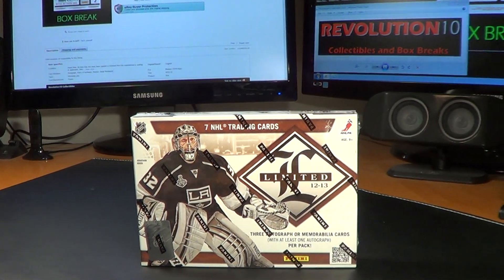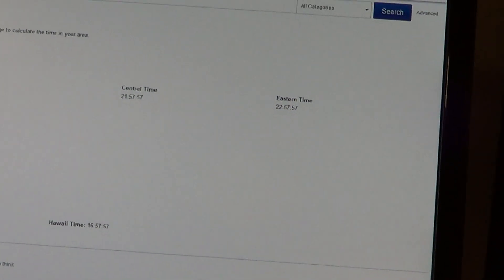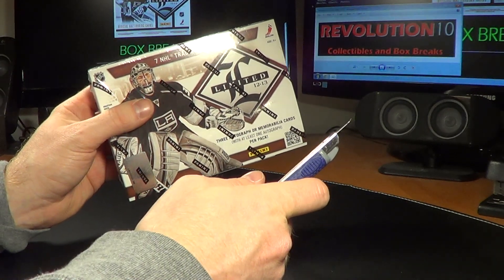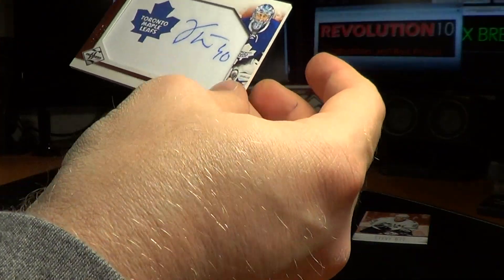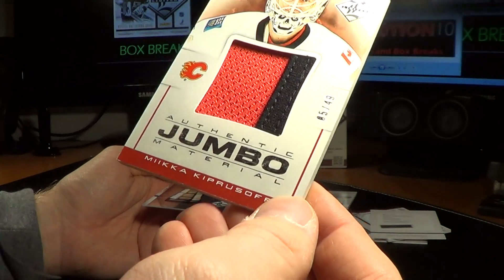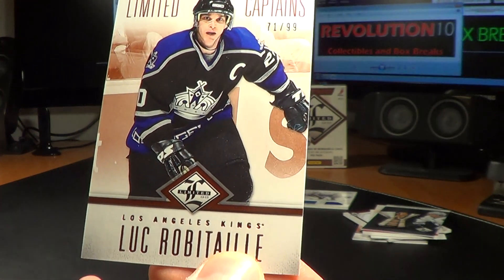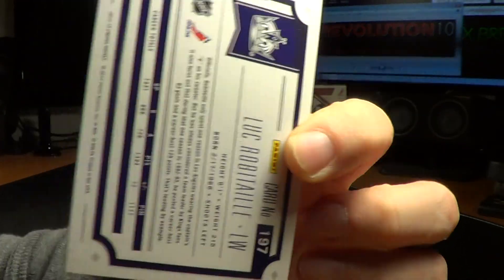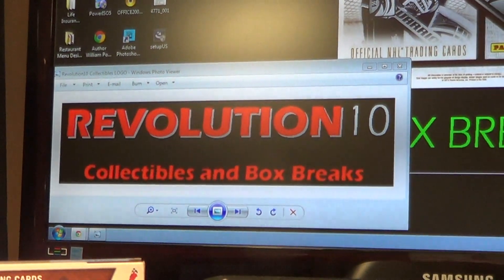2012-13 Panini Limited #11 NE191021561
Thanks for your SUPER fast payments!  Visit Revolution10-Collectibles on ebay to see the current breaks, including COMBO breaks!   There is also a case break of Zenith posted now!